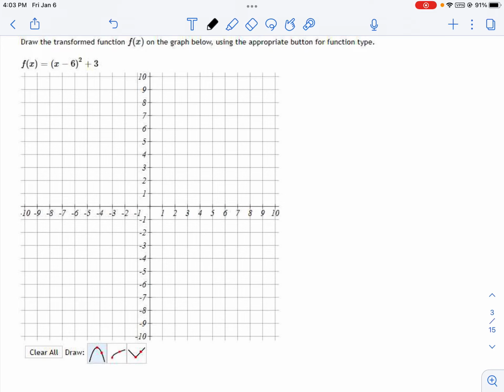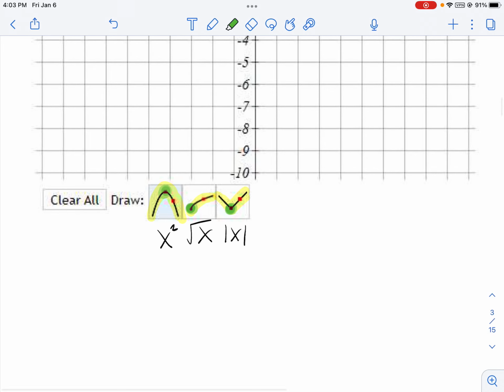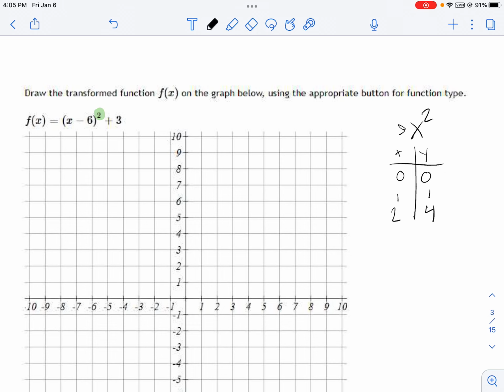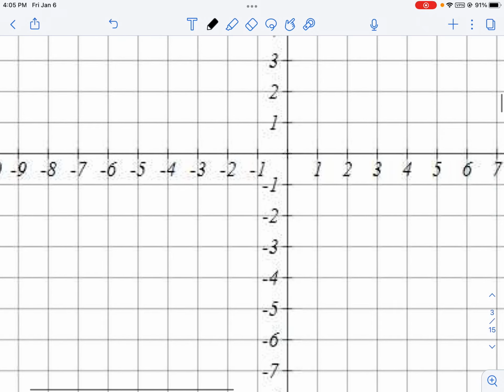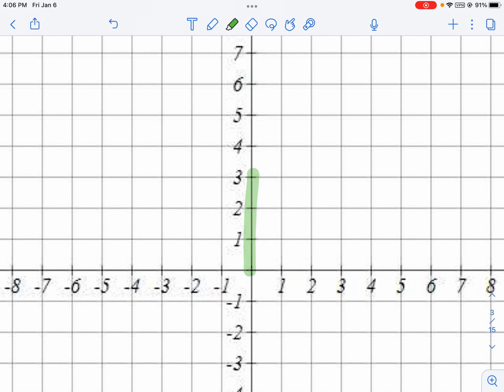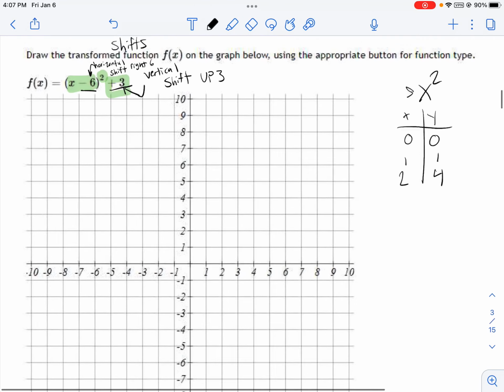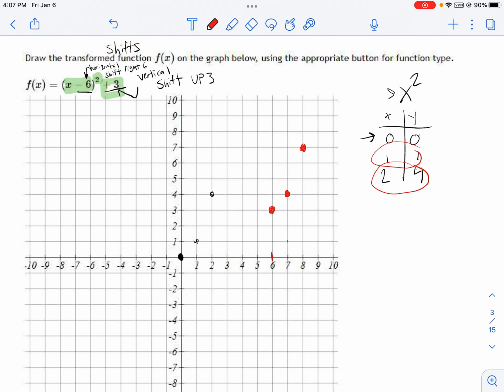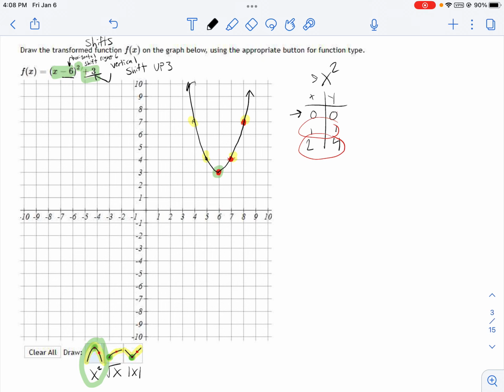SM2 8.1-3: How to Graph Both a Vertical and Horizontal Shift